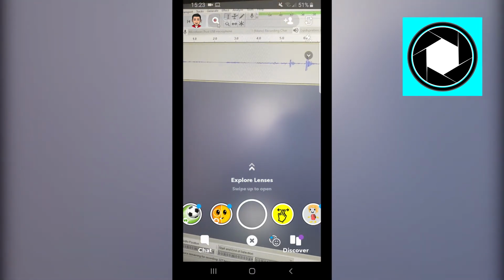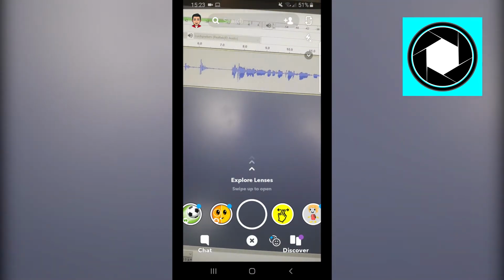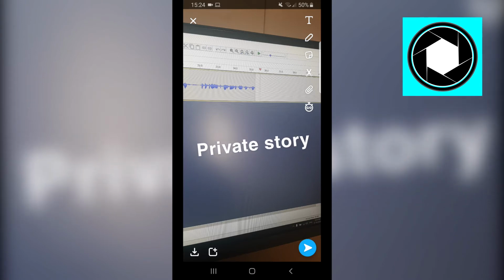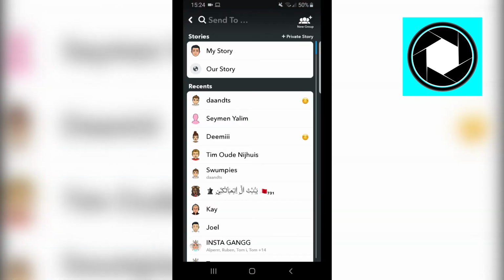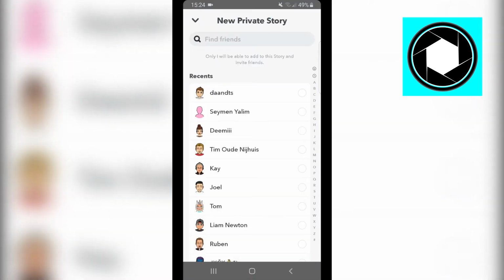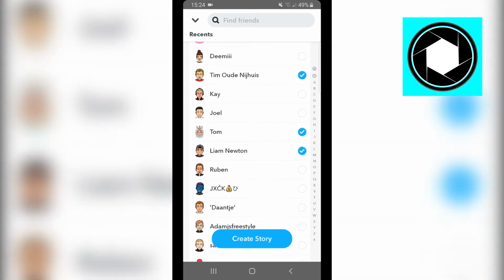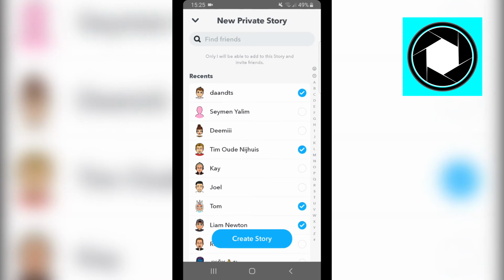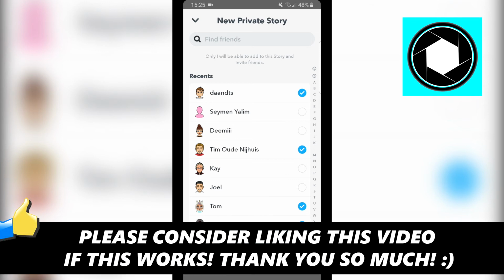How To Create Private Stories on Snapchat (Android & IOS)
In this video I show you how to create private stories on snapchat. You can create a private story on snapchat on android as well as on IOS. So in this short snapchat guide I show you exactly how to create private stories!